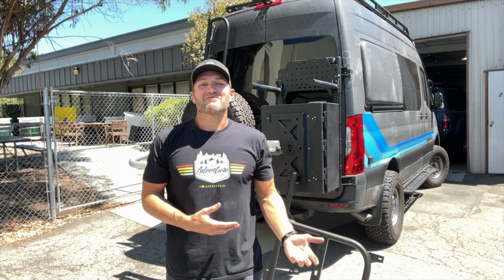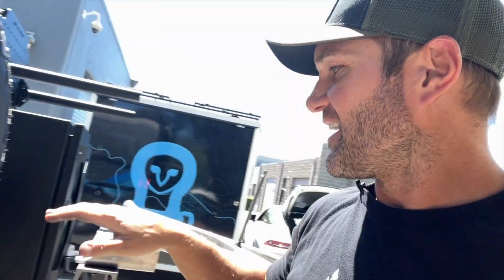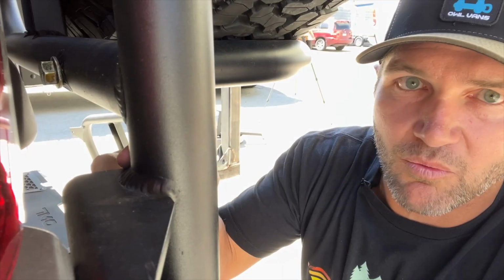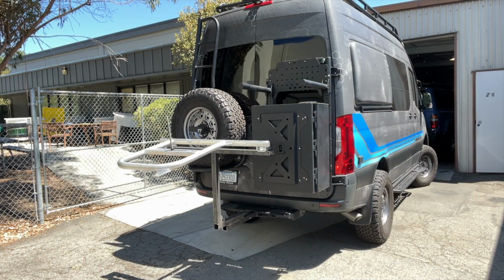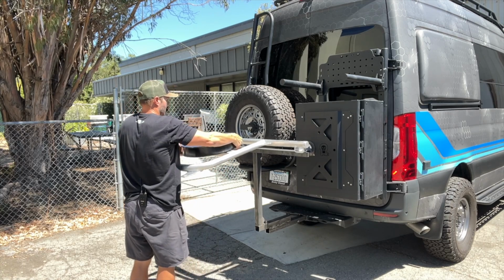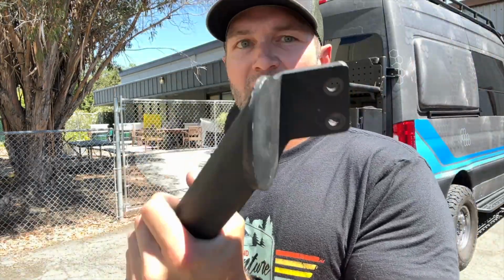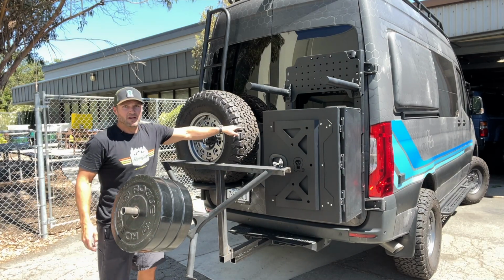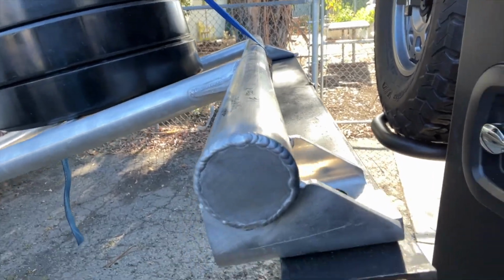How Strong Are Van Tire Carriers? Let's Destroy Them for Science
Ever wondered what separates Owl's Tire Carrier from the other gear out there? In this video, we're stress-testing our Tire Carrier against a competitor's to show you why our build quality and smart engineering make the best gear on the market.

00:00 Intro
01:00 Product Materials
03:02 Product Design
05:22 Thoughts On "No-Drill Systems"
06:45 Door Hinges & Load Dynamics
09:05 Tire Carrier Weight Test: Ours
14:16 Tire Carrier Weight Test: Competitors
16:46 Weight Failure Test Results
17:37 Re-Testing The Owl Carrier
20:29 Quality Gear Built to Last

Have questions about our gear? Call the Owl Team and talk with our install experts.